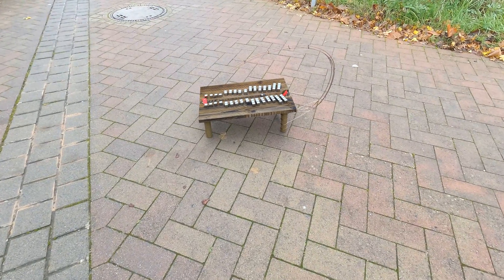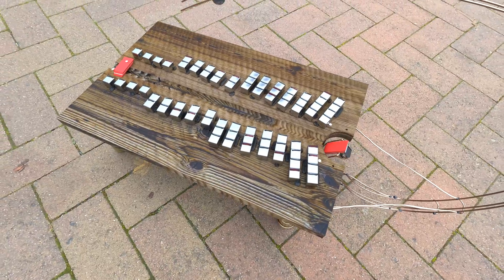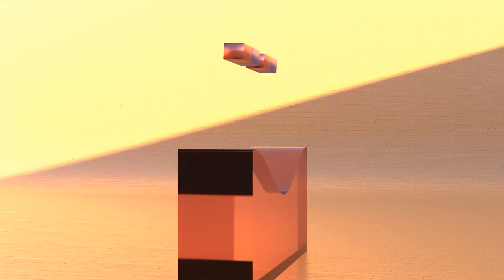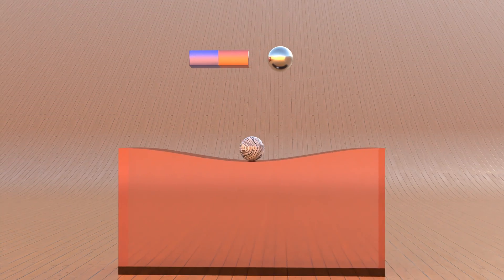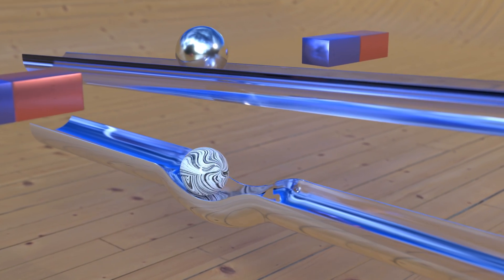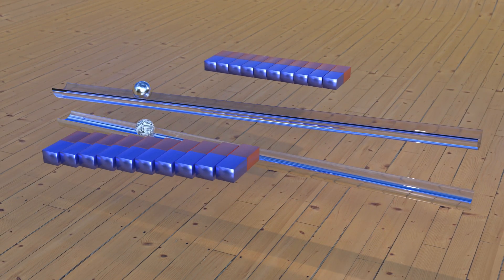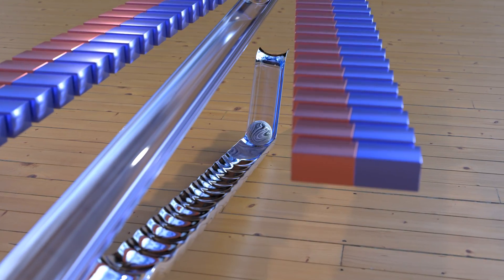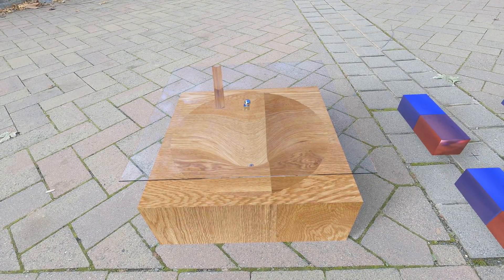Truth: What is a magnetic ramp or SMOT? Perpetual motion motor base? Working principle explained!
Hello my friends. If you watch this video you will definitely understand why both magnetic ramps and magnetic motors cannot generate energy by themselves. Often these are shown as perpetual motion machines, but all is fake.

What you're looking at is a simulated magnetic ramp, similar to the SMOT, the simple magnetic overunity toy. The SMOT was patented by Emil T. Hartman in 1980 but didn't change the world drastically, although it should be able to harvest energy from magnetism.
For this purpose, the magnetic ramp should be able to accelerate a magnetic ball and then release it from the magnetic field. The prerequisite for this is a hole at the end of the ramp through which the ball falls down due to the attraction of gravity.
As you can see, I placed a magnet behind an eraser on a seesaw at the end of the ramp to allow the ball to be transferred at the point of maximum speed, into the lane for return to the beginning of the ramp. Here, too, gravity supports the exit. The magnetic ball now has enough energy to return to the starting point on its own. Energy is thus gained, because friction must be taken into account as an energy loss.

Watch this video and think about my way of transferring magnetism to a gravity model and the results which have to follow.